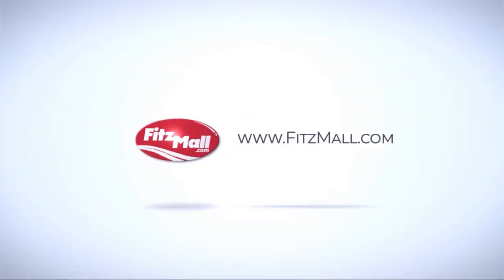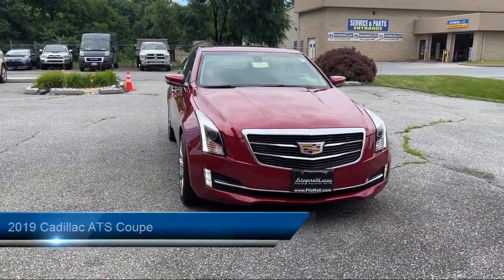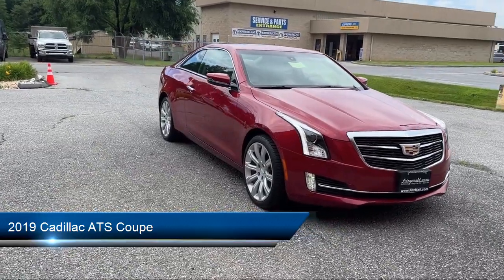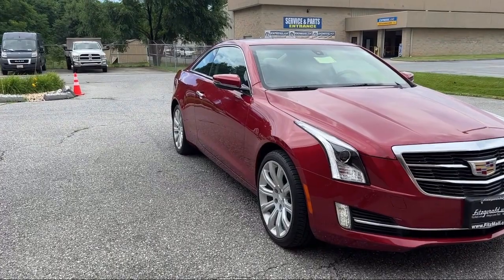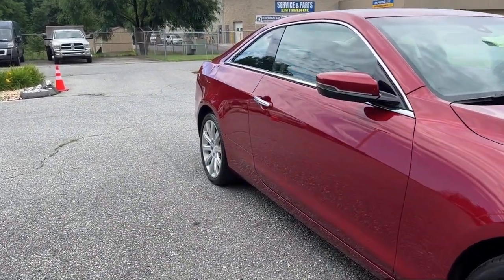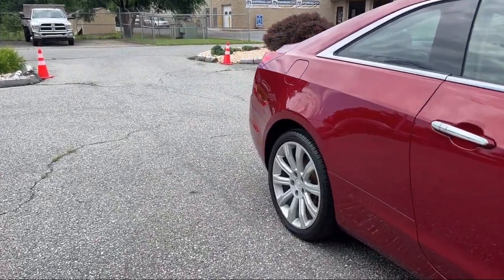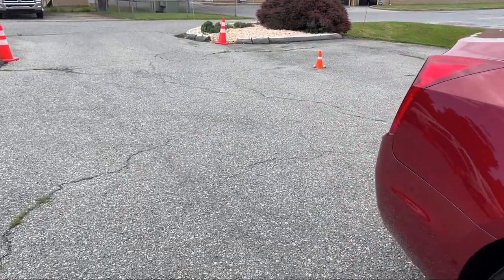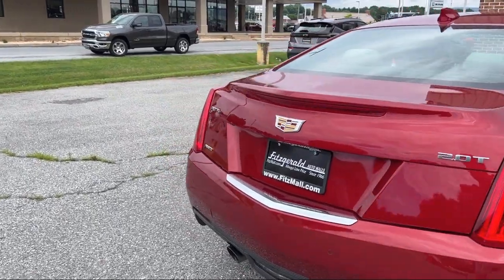2019 Cadillac ATS Coupe 2dr Cpe 2.0L Luxury AWD Frederick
2019 Cadillac ATS Coupe 2dr Cpe 2.0L Luxury AWD - Stock Number: YA23159 - VIN: 1G6AF1RX5K0123159.